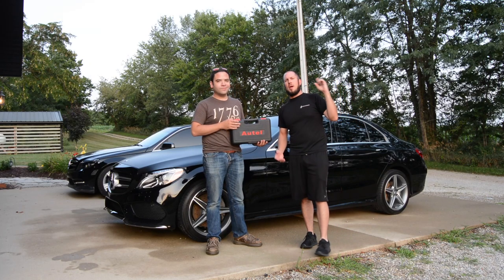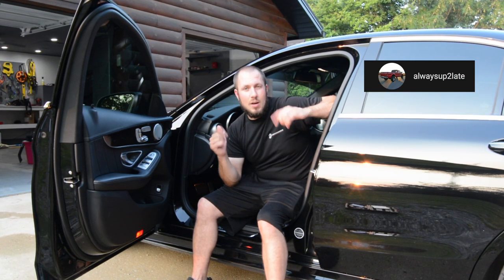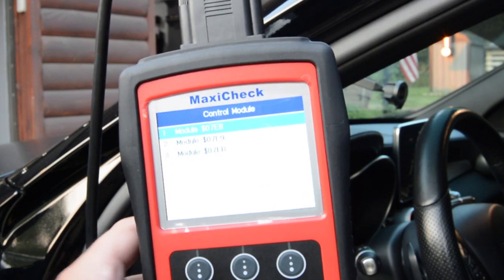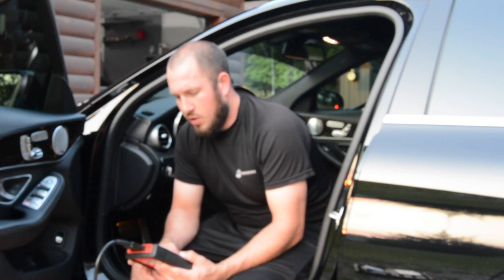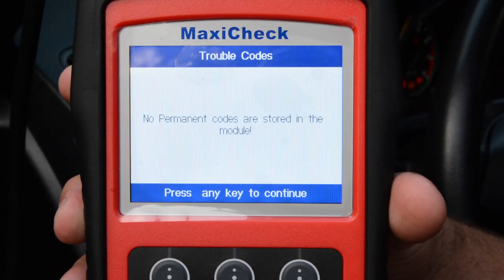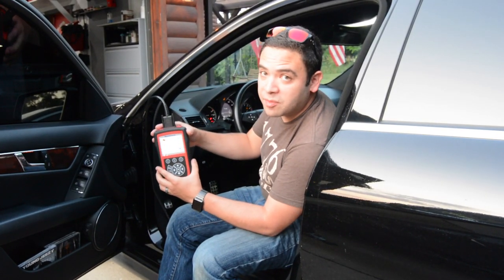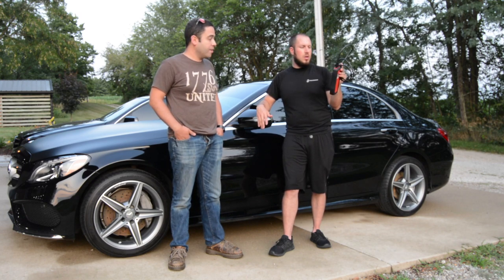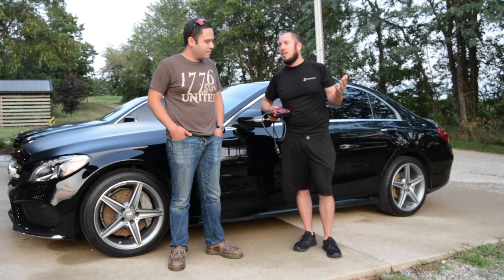Mercedes C300 W205 Autel Maxicheck - Checking For Codes